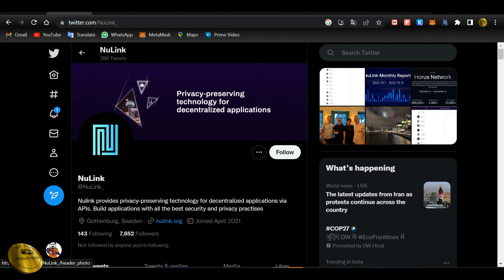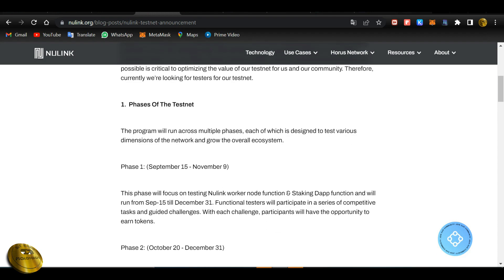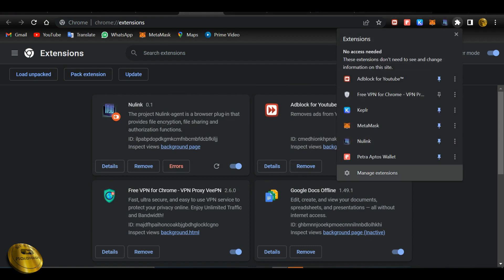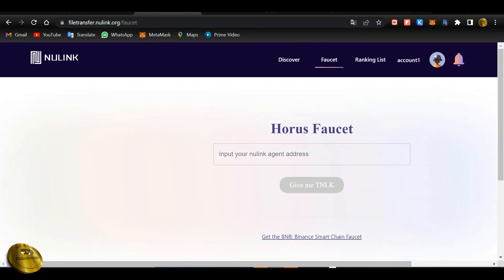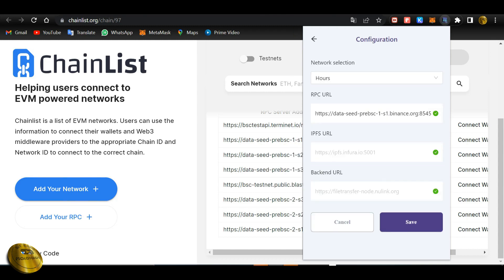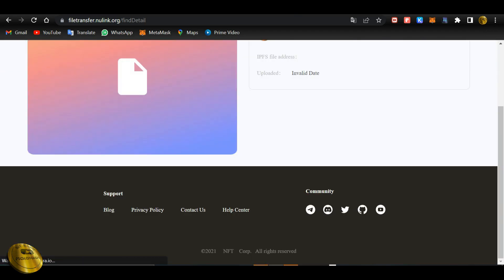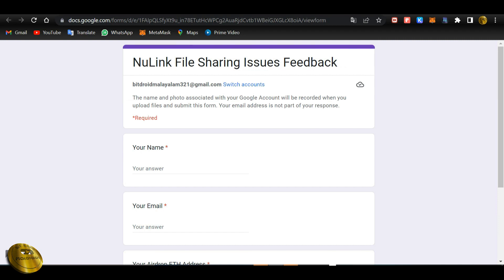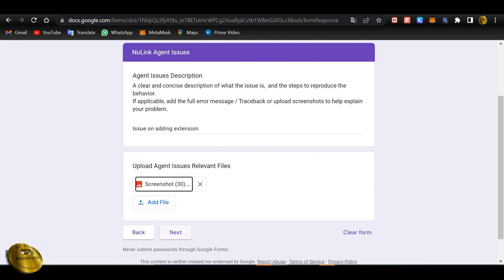🟢100$ Worth NuLink Free TestNet Airdrop💥 Binance Partnered Official Airdrop🔥 No Investment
👉 Just Copy Paste This Link In DApps

👉 Link : d50tcn7m

👉 Don't Forget To Enter This Code : PHL96115787

Good Results Come From Those Who Act When They Need To💪

Our Strategy Is Exceptional And We Are Continue To Improve It Every Day🔥

✅Daily VIP Members Recieve 2-6 Signals (Futures)
✅The signals are short and medium term (Swing trade and intraday trading)
✅Specified entry, take profit and stop loss objectives
✅Tips and tutorial for beginner traders
✅Support for all VIP members
✅Average Montly Profit of upto 500% - 800%

Now Price For VIP Membership :
💫 1 month subscription : 10$
💫 2 month subscription : 18$
💫 3 month subscription : 25$
💫 6 month subscription : 45$

Our Transparent Work Is A Great Way You To Save Your Time In Analysis And Multiply Your Capital

To Join In VIP 👉 @Bit_Droid

                      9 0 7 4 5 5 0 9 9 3

Your Support Is More Important For Me To Upload More Quality Money Making Videos In The Future